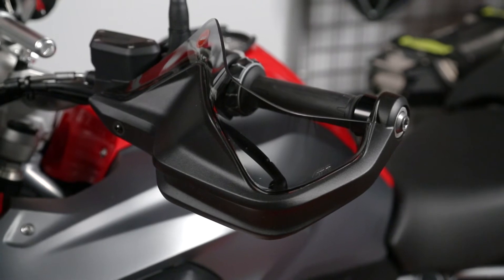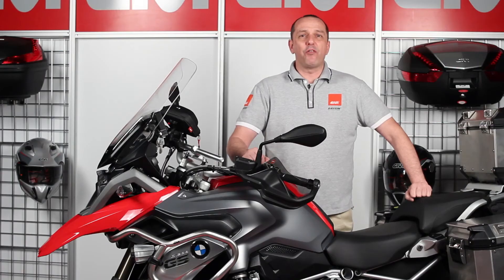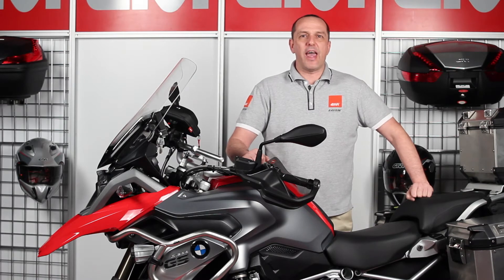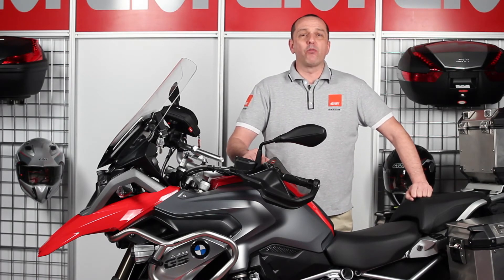GIVI - EH Series Motorcycle Handguard Extensions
GIVI extensions to be mounted on motorcycle's original handguards!